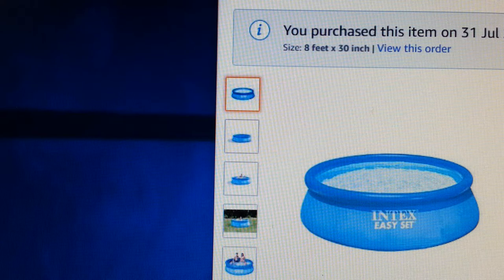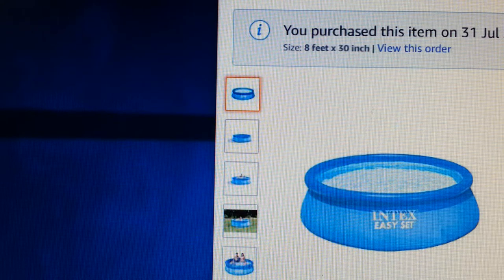how to deal with ebay returns buy sell second hand August 2018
how to deal with ebay returns buy sell second hand  August 2018 recent experience on a return and how I dealt with the situation,
amazon
buy sell second hand
cooking channel